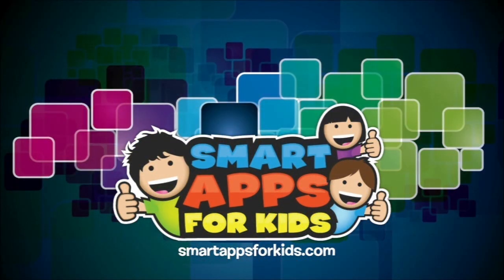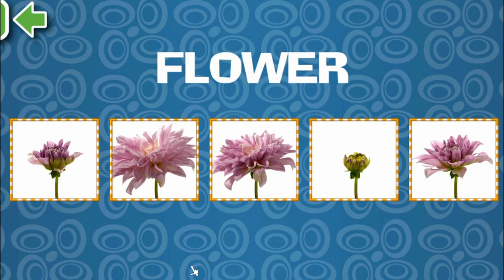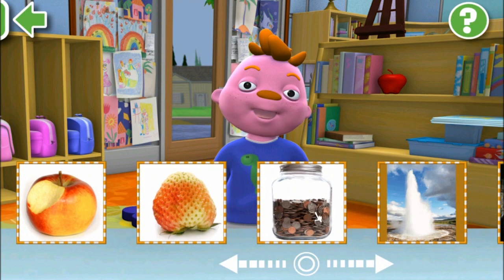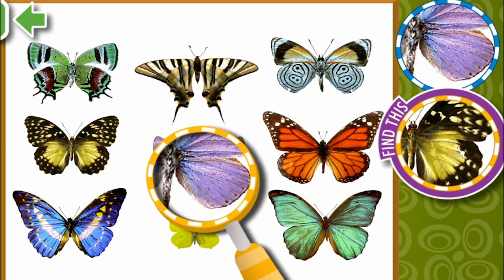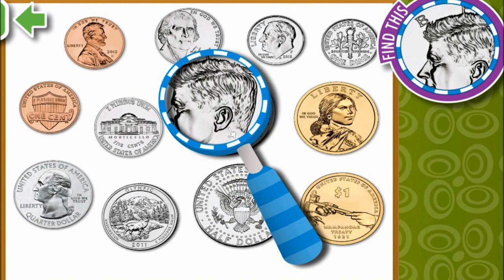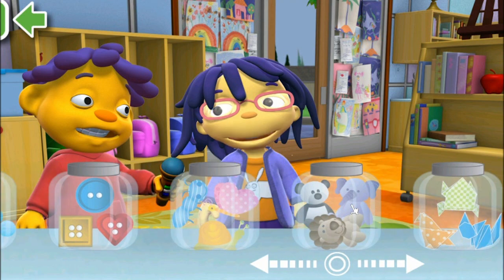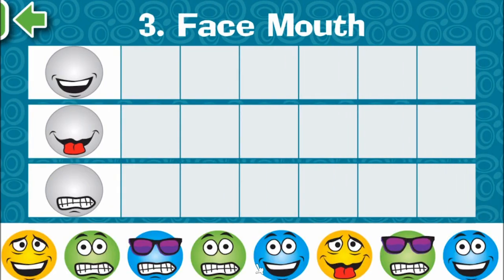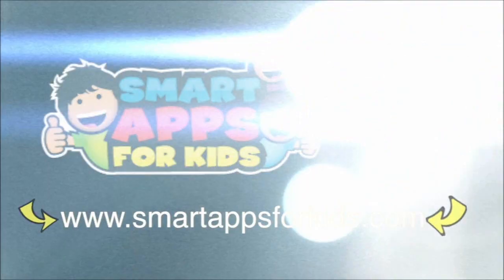Sid's Science Fair (PBS Kids) - best app demos for kids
Sid’s Science Fair engages children in experiential learning with core science and math concepts from classification and identifying patterns to charting and sequencing. Emcee’d by Sid, from the hit series SID THE SCIENCE KID, the app is specially crafted for your curious early learner(s) and is optimized for a tablet experience. [It may not work on all small devices]:

GABRIELA’S “COLLECTION INSPECTION”
Use your interactive magnifying glass to discover fascinating patterns among a wide variety of objects, from butterflies and buttons to keys and coins. Gabriela has fourteen different collections to inspect—and different patterns every time—so this game offers many hours of repeat play!

MAY’S “CHART IT!”
Think statistics are boring? No, no, no. Not with May and her awesome “Chart It!” game. Players organize her miniature stuffed animals, balloon creatures, origami, silly faces, and other cool stuff on a chart by observing shared traits. These traits can include color, shape, orientation, and more. May has seven different collections, each of which has ten items and three charts.

GERALD’S “TIME MACHINE”
Get ready to travel through time! Or, rather, to make Gerald’s amazing pictures travel through time… First, choose from among his fourteen picture collections. Then order the pictures into a sequence, such as a snowman melting, candles burning down, a flower growing, or an apple being eaten. Once your sequence is in order (forwards or backwards in time both work!), you can swipe back and forth or tilt your device left or right to watch the time machine in action. But beware! Time machines can have unexpected results…

Sid’s Science Fair from PBS KIDS was developed by Carstens Studios in partnership with PBS and the Jim Henson Company, the producers of the groundbreaking TV series SID THE SCIENCE KID. The series, which airs weekdays on PBS KIDS, uses comedy to promote exploration, discovery and science readiness among early learners.